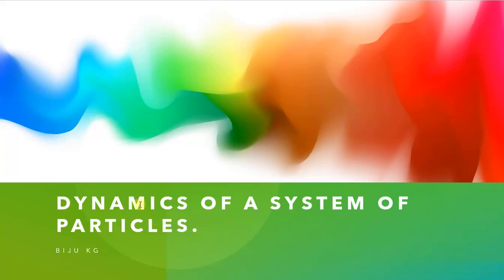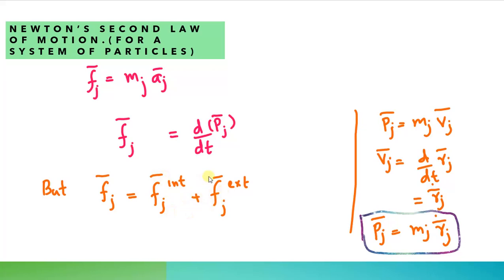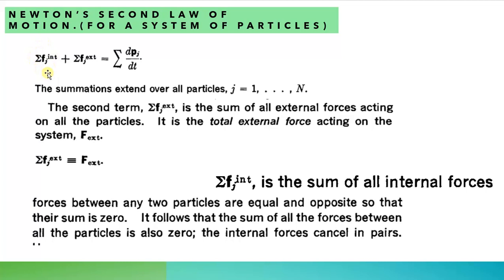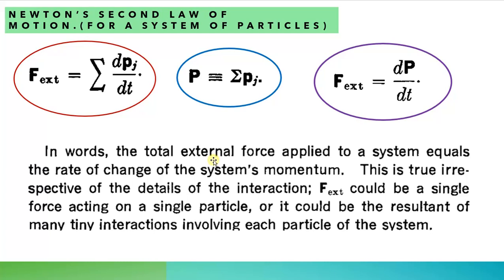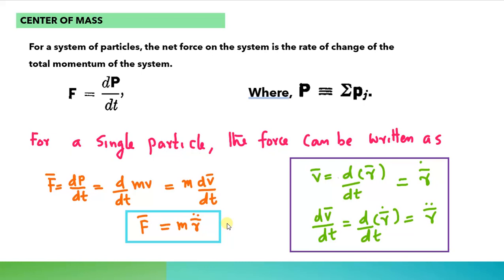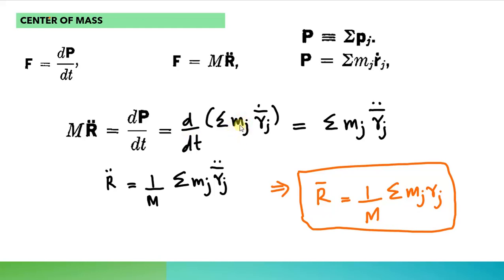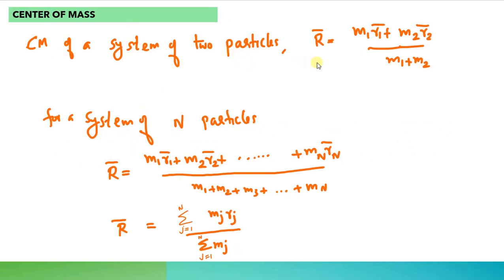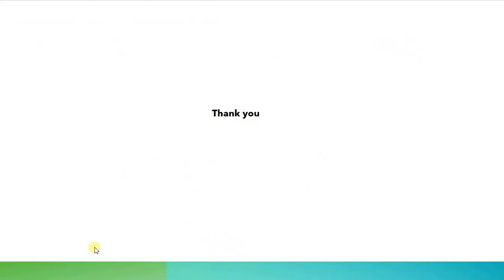Dynamics of a system of Particles